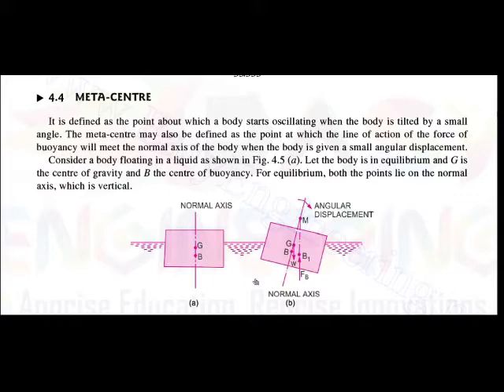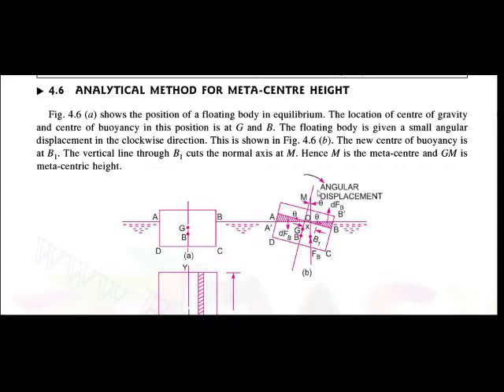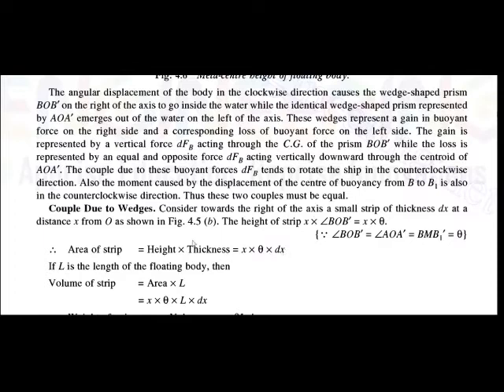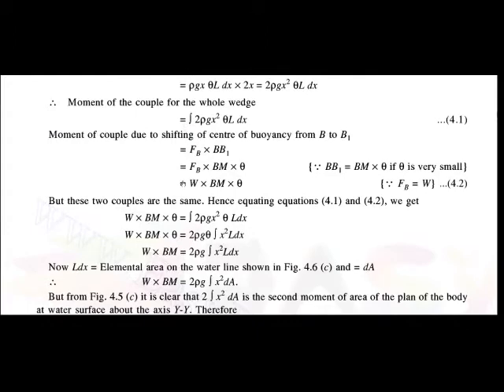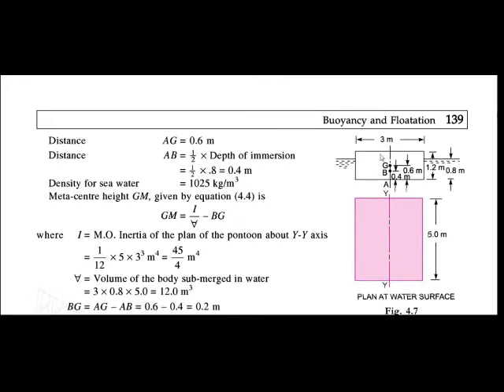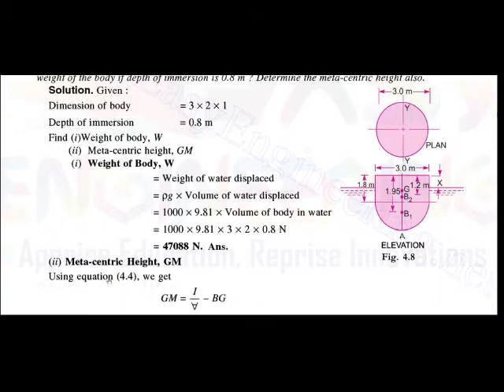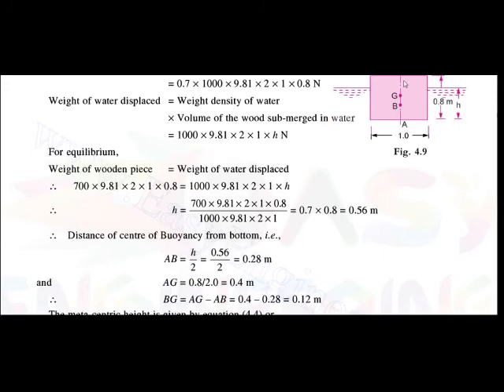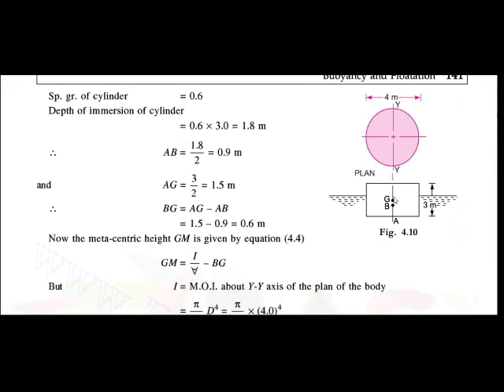5. Metacentre & Meta-centric Height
Metacentre & Meta-centric Height